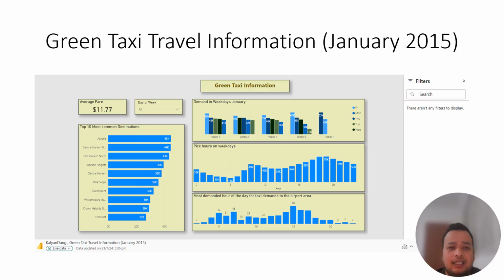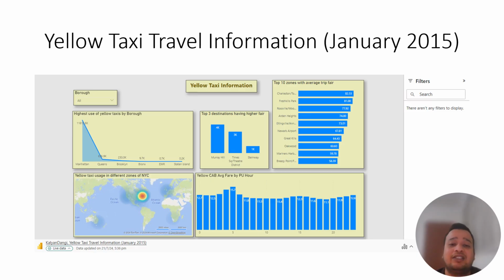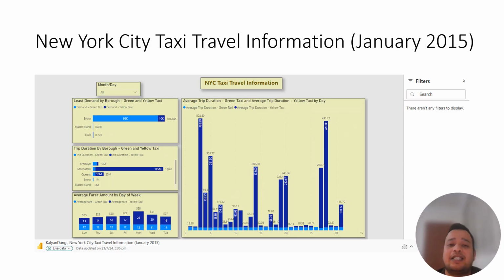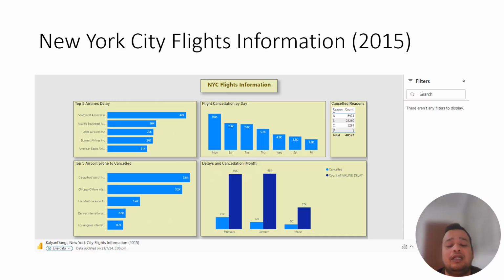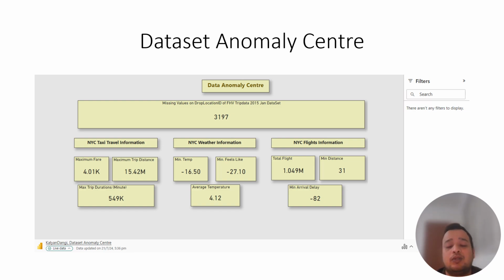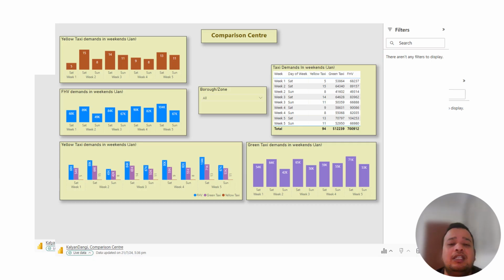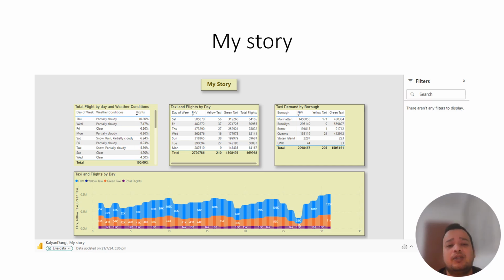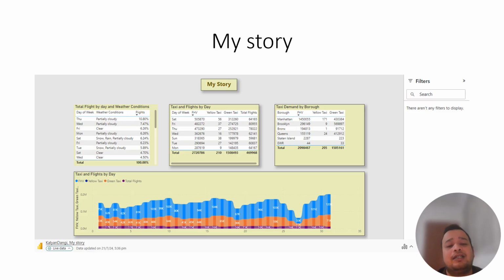Unveiling New York City: A Data-Driven Journey Through Taxis, Weather, and Flights (January 2015)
Step into a compelling data storytelling experience as we explore New York City’s dynamic transportation ecosystem in January 2015. This interactive walkthrough combines real-world data from green taxis, yellow taxis, for-hire vehicles, weather patterns, and flights to uncover how the city moves.

1. Green Taxi Travel Information
Uncover the most in-demand destinations and fare patterns. Discover how weekdays and hours influence travel behavior.

2. Yellow Taxi Travel Information
Explore borough-wise usage, fare comparisons, and time-based demand with heat maps and interactive slicers.

3. For-Hire Vehicles Travel Information
View pick-up zones and borough-level insights to understand the dynamics of NYC’s for-hire vehicle usage.

4. NYC Taxi Travel Summary
Compare Yellow and Green Taxi data side-by-side: trip duration, fare, and borough-level demand in one place.

5. NYC Weather Information
Track temperature shifts, compare "feels like" vs. actual temps, and examine weather anomalies throughout January.

6. NYC Flights Information
Visualize cancellation reasons, delay patterns, and top airports/airlines with interactive charts and tables.

7. Dataset Anomaly Centre
Spot data outliers like the longest taxi trip or lowest temperatures. Identify gaps and errors in raw datasets.

8. Summary Statistics Centre
Explore central tendency and spread across taxi fares, temperatures, and flight delays for a macro-level understanding.

9. Comparison Centre
Compare weekend taxi demands, assess correlations, and extract patterns across different vehicle types.

10. Analytics Dashboard
Correlate delay and cancellation data, and assess daily trends using clean visualizations.

11. Hypothesis Centre
Test assumptions: Are flight delays influenced by weather? Do certain airlines cancel more under cloudy skies?

12. My Story
Wrap up with a personal, data-driven narrative showing the big picture: travel demand, flights, and the role of weather.

Tools Used: Power BI, Python, SQL
Datasets: NYC Open Data (TLC Trip Data, Weather, FAA Flight Stats)
Time Frame: January 2015